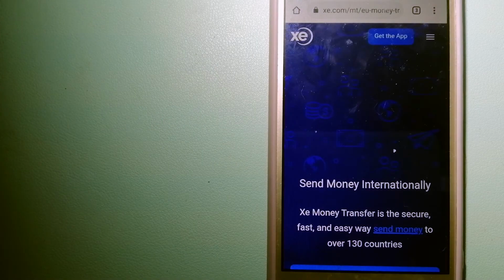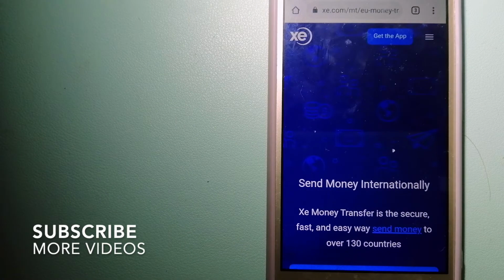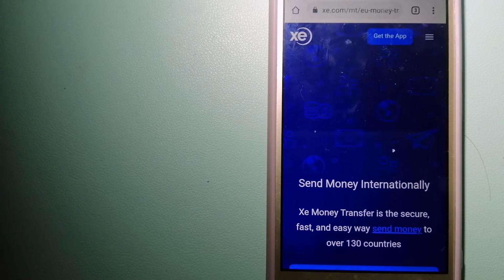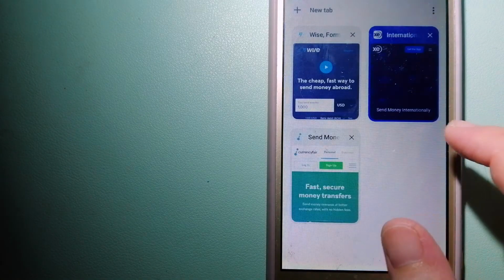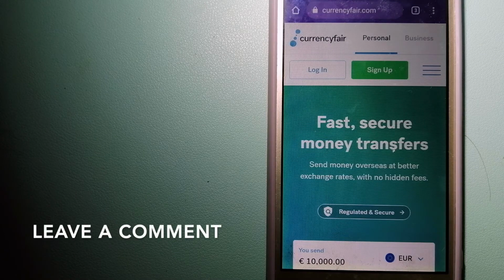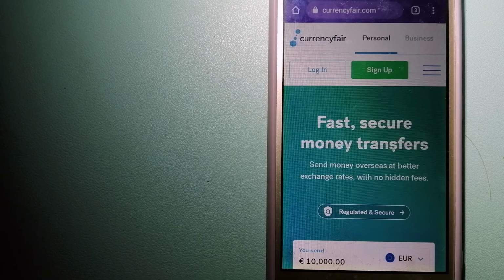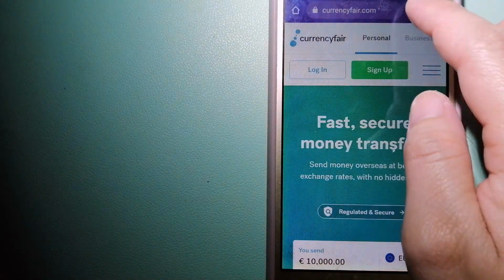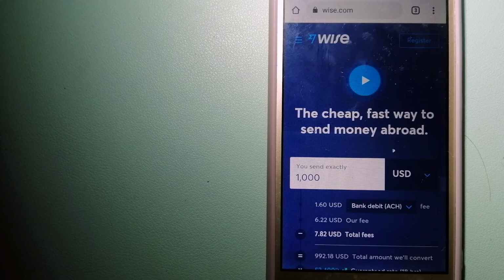🔴 How To Transfer Money Overseas From Hong Kong to UAE🔴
The United Arab Emirates (UAE; Arabic: الإمارات العربية المتحدة al-ʾImārāt al-ʿArabīyah al-Muttaḥidah), or simply the Emirates (Arabic: الإمارات al-ʾImārāt), is a country in Western Asia. It is located at the eastern end of the Arabian Peninsula, and shares borders with Oman and Saudi Arabia, while having maritime borders in the Persian Gulf with Qatar and Iran. Abu Dhabi is the nation's capital, while Dubai, the most populous city, is an international hub.